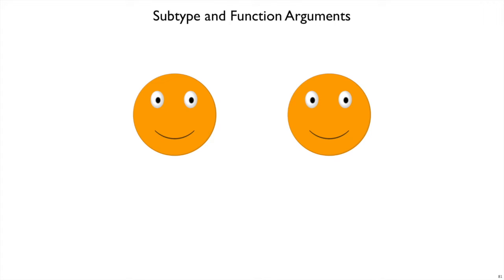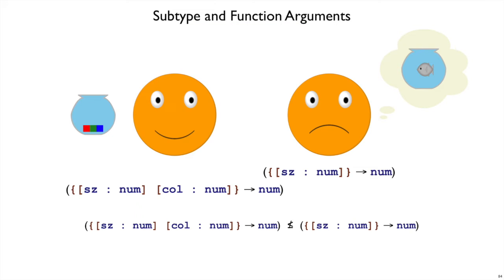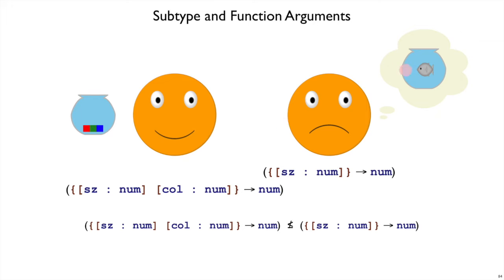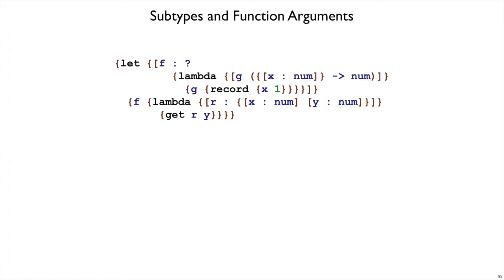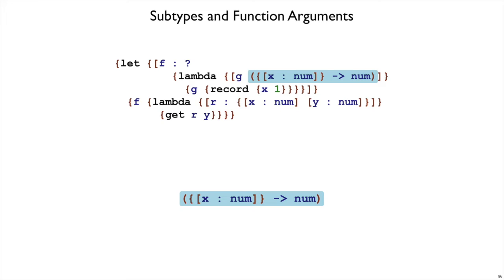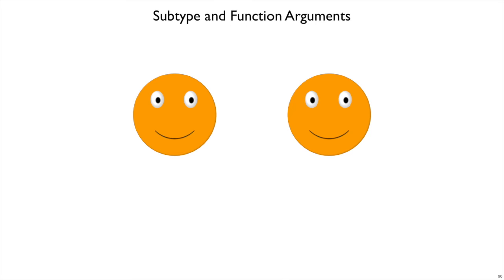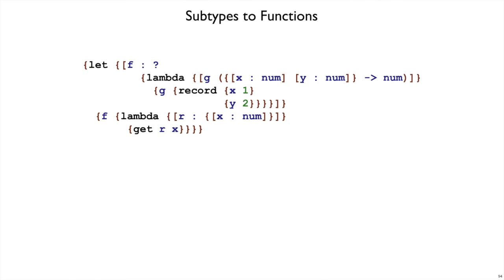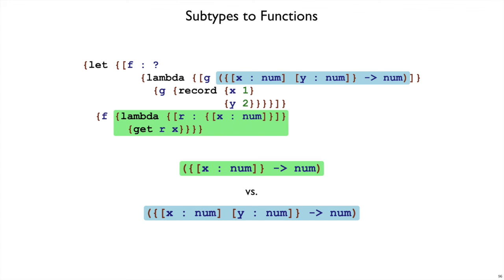Plait Subtyping 5 - function arguments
Extending the subtype relation to allow function types that consume supertypes, which is an example of contravariance.